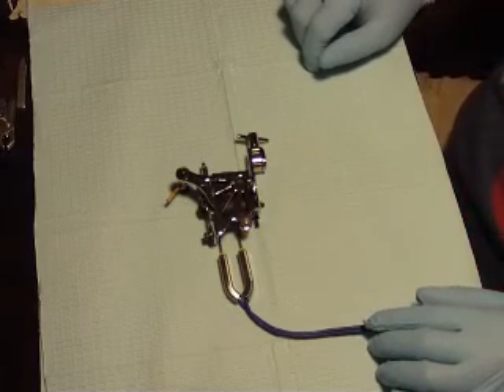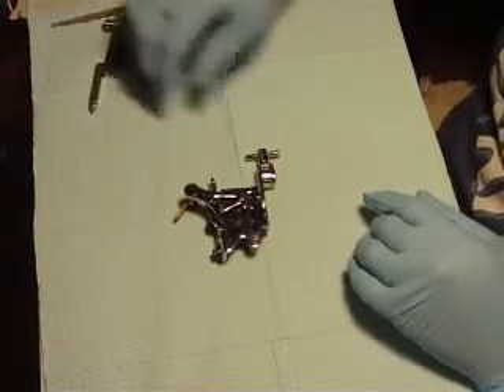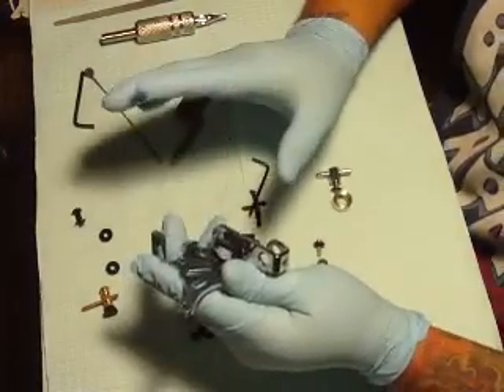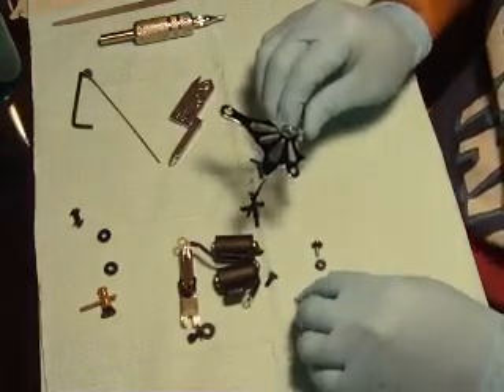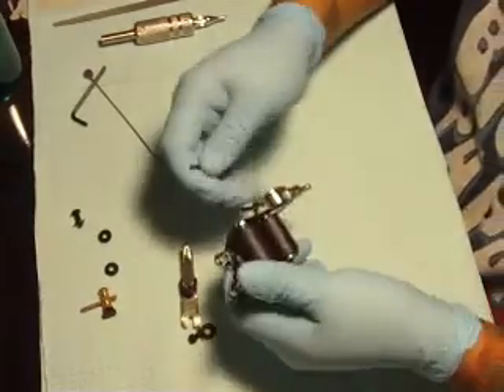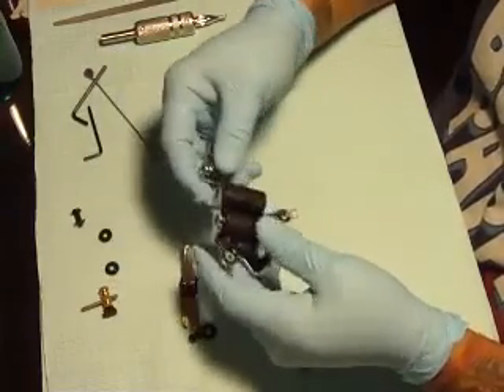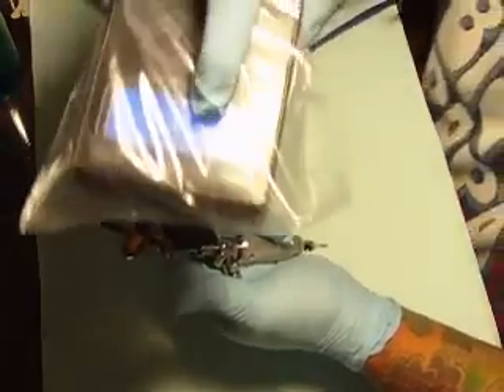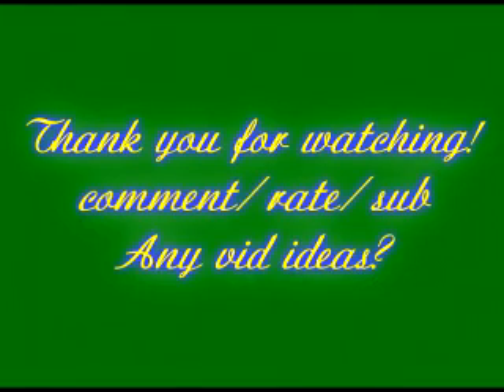TATTOO MACHINE: HOW TO TAKE APART AND PUT BACK TOGETHER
how to take apart a tattoo machine and put it back together